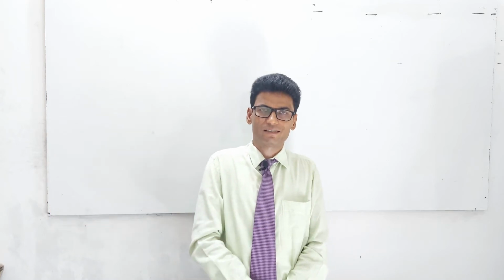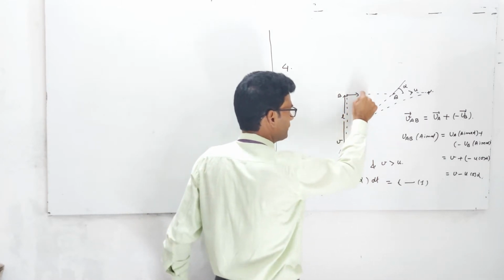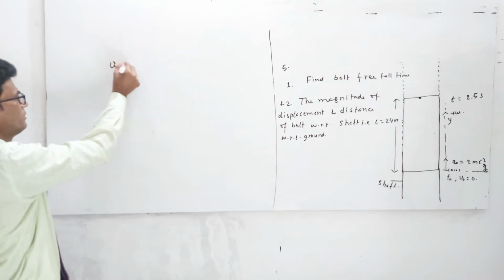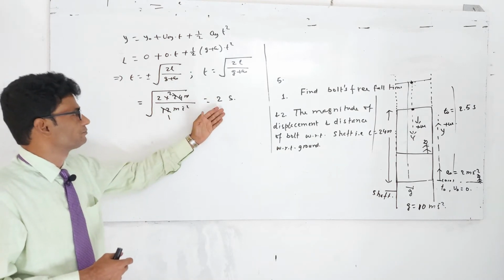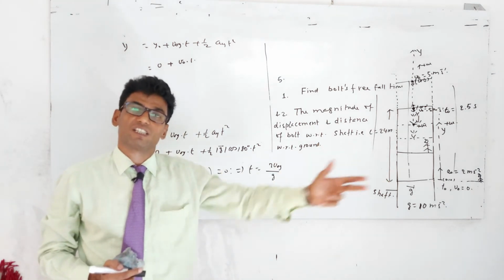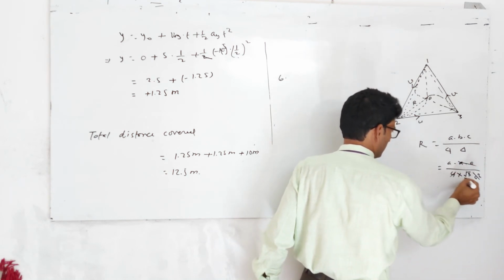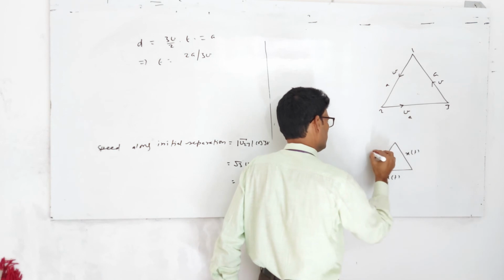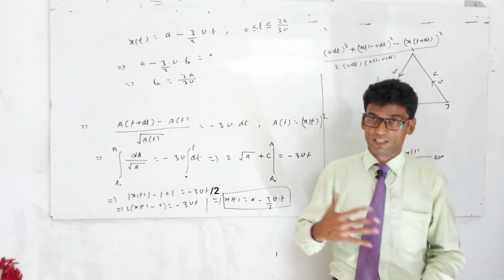Mathematics for physics | Problems on the concept of relative velocity - 2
Topic - Mathematics for physics. Problems on the concept of relative velocity - 2.

Now in this lecture, I had discussed very nice Problems which are the basis of many such problems so watch the video carefully. I hope you will shape up your concept. You may enjoy this video. Yours forever SIR.
SIR Physics Lectures
(Syed Iqubal Razique sir physics lectures)